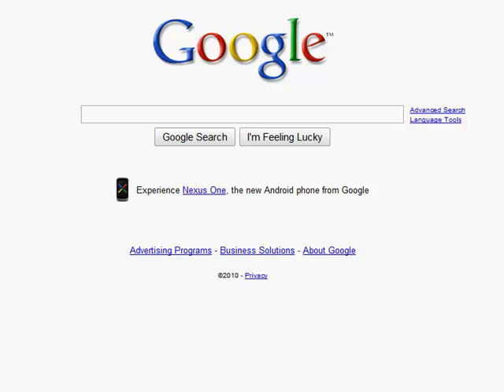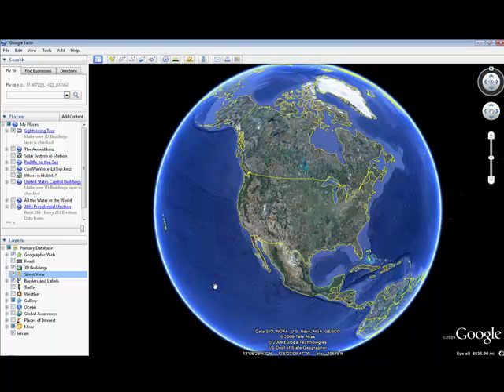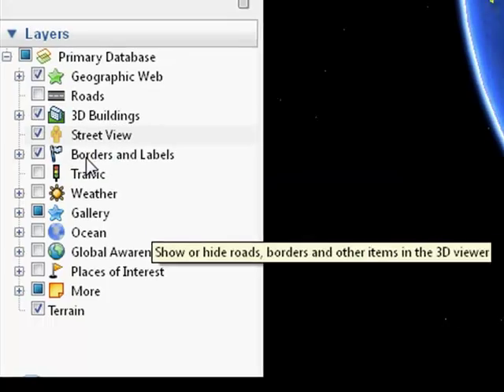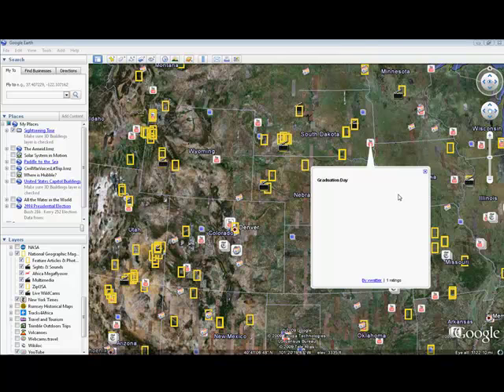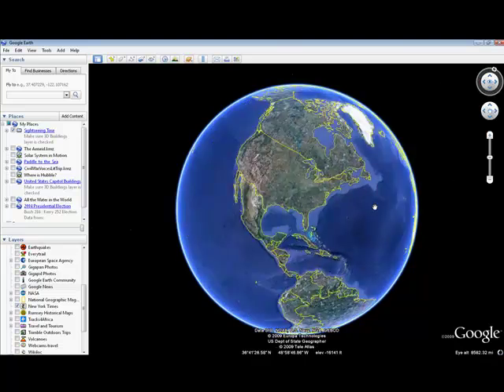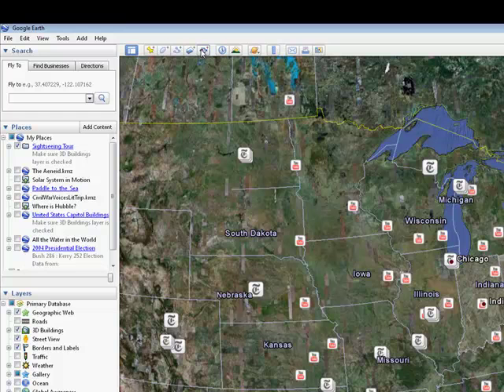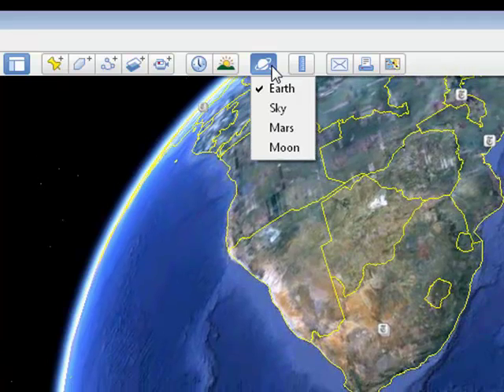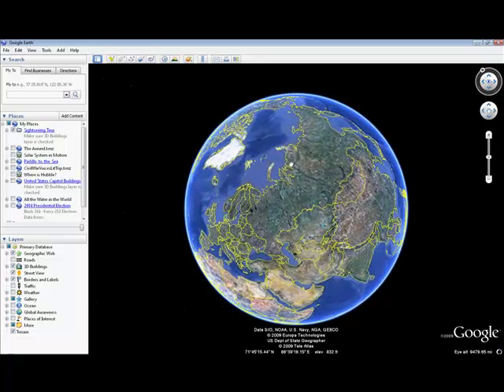Google Earth Overview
An introduction to the 3D mapping program Google Earth.